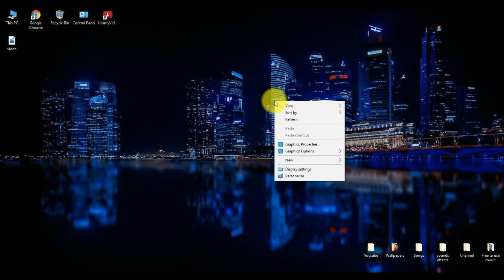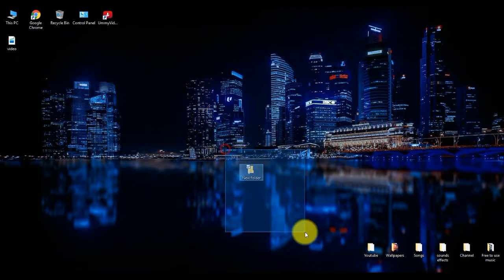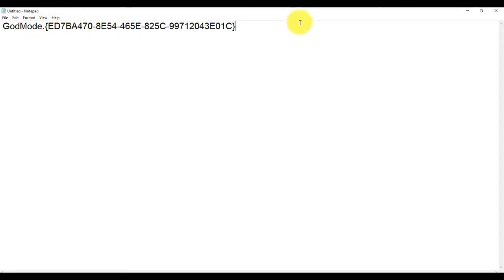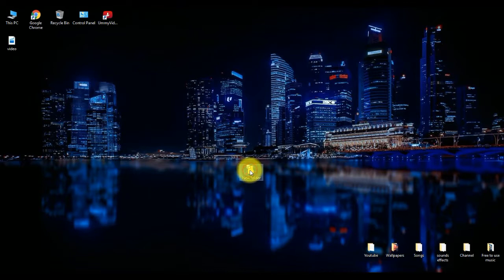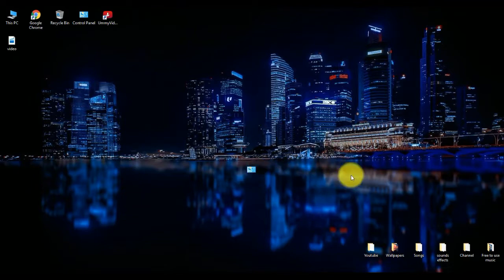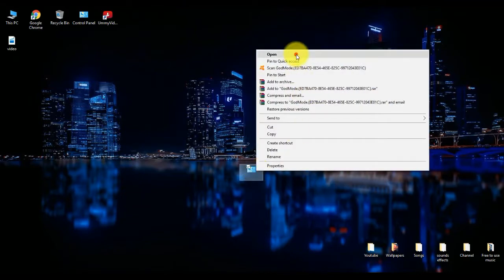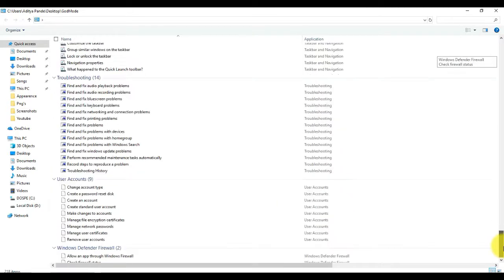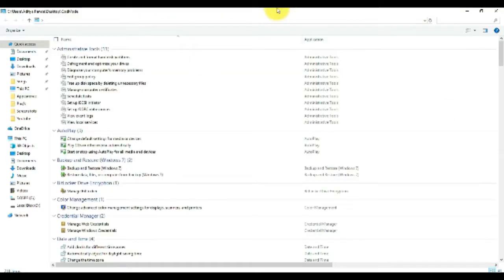How To unlock God mode on Windows [ any version ] | Crocenthy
I this video I thought you people on how you can enable god mode on windows.
Through this, you can access master settings on your computer.
You just need a secret code which is provided below.
Code [ Make sure you copy the whole thing

 GodMode.{ED7BA470-8E54-465E-825C-99712043E01C}

~ Cro